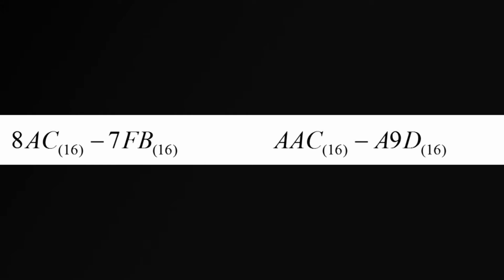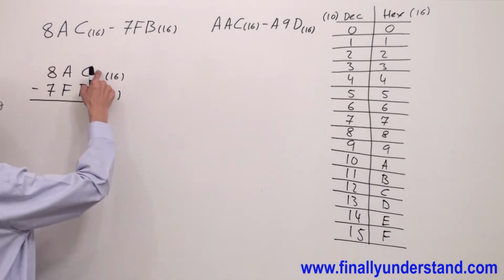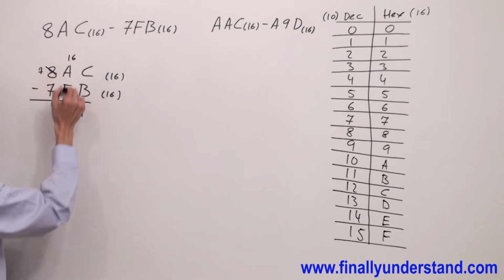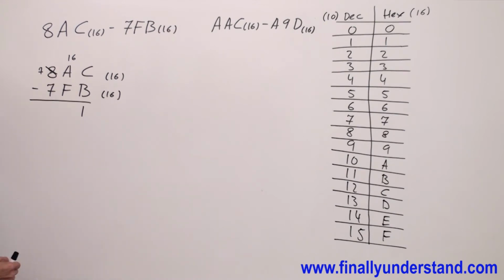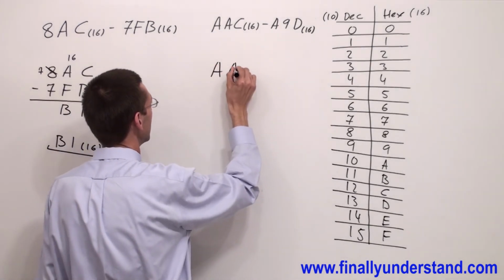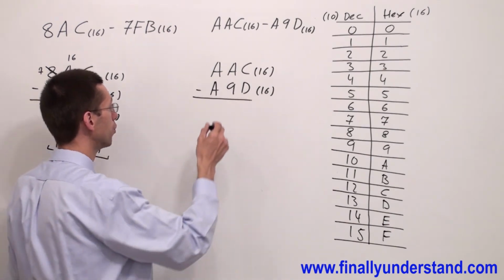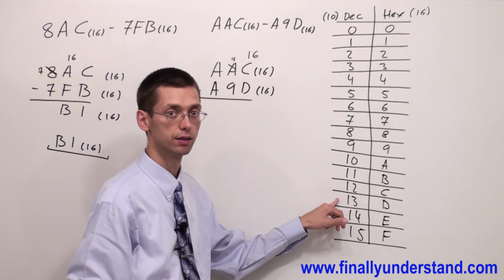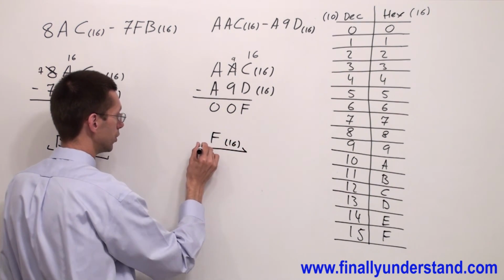Hexadecimal Subtraction | Easy Step-by-Step Tutorial 55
Master hexadecimal addition and subtraction (base-16 math) with this simple and clear tutorial! 🔢 Perfect for students, beginners in computer science, or anyone learning number system operations. We’ll go step by step with examples so you can understand hex arithmetic with ease.